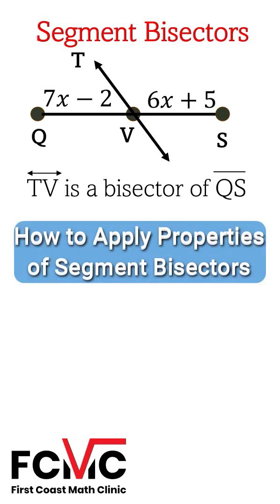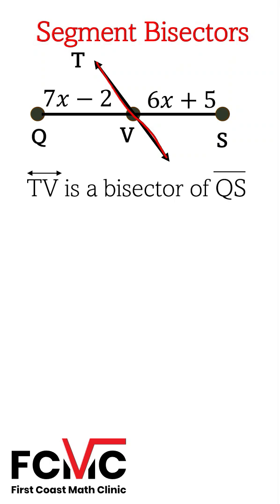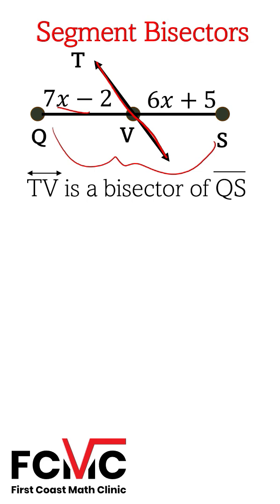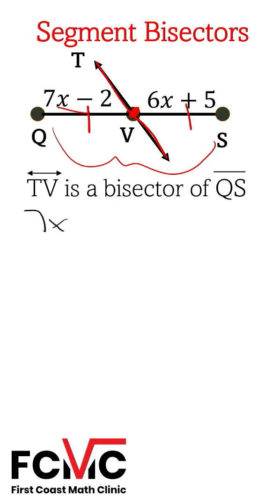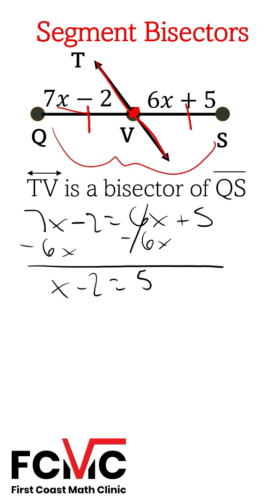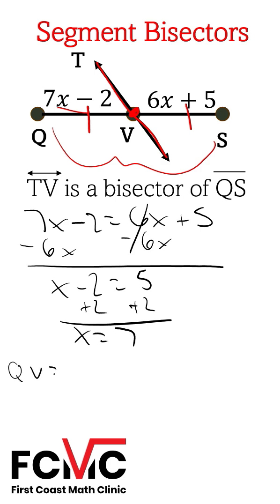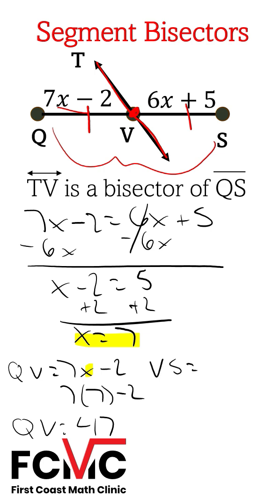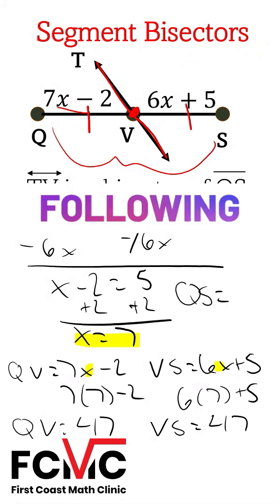How to Solve Problems with Segment Bisectors #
Hi everyone, this is Nick from First Coast Math Clinic.  In this video I show you how to apply the properties of segment bisectors.  Click the link for the long form video: